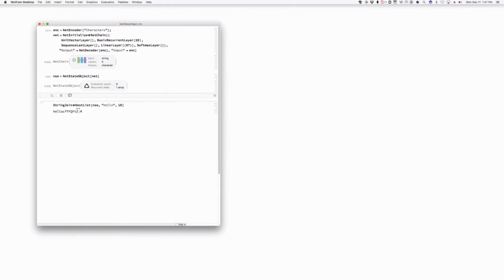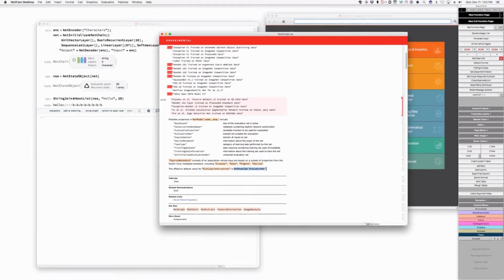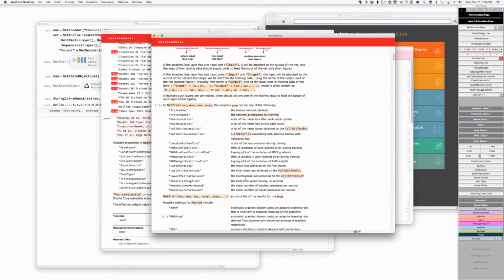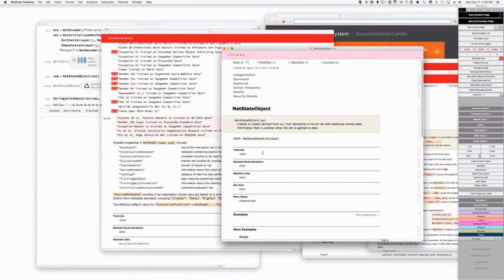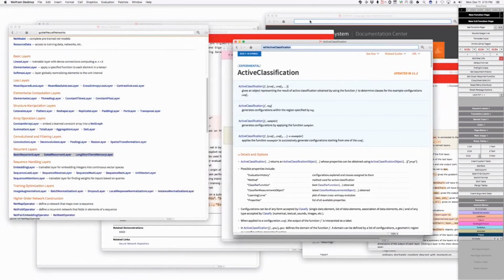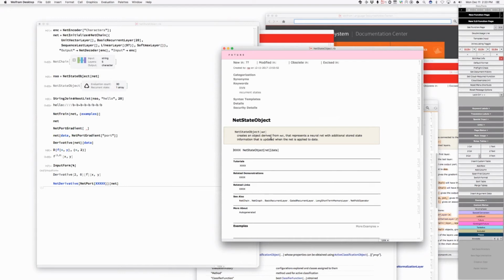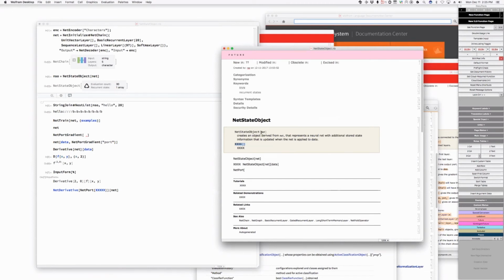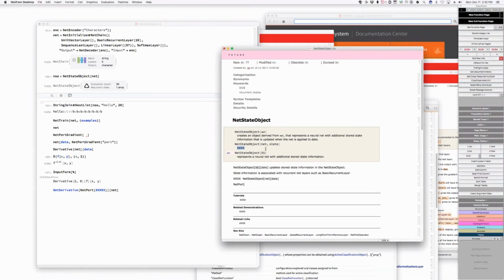Live CEOing Ep 34: NeuralNet Framework in the Wolfram Language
Watch Stephen Wolfram and teams of developers in a live, working, language design meeting. This episode is about NeuralNet Framework in the Wolfram Language.